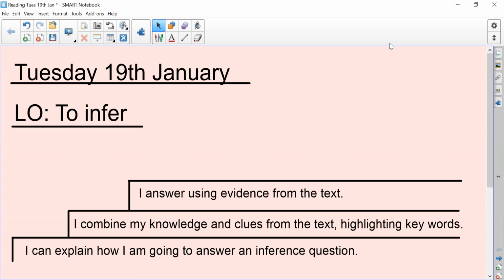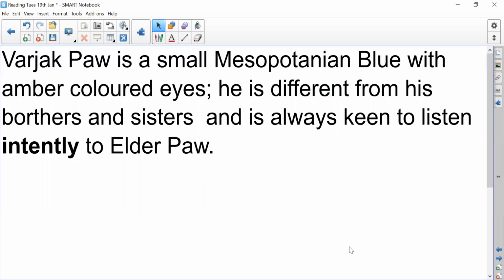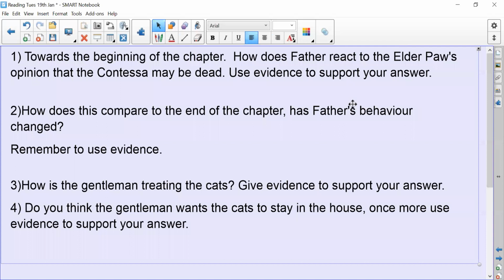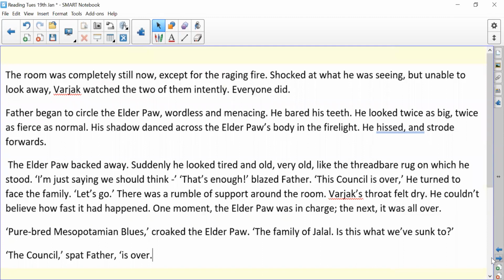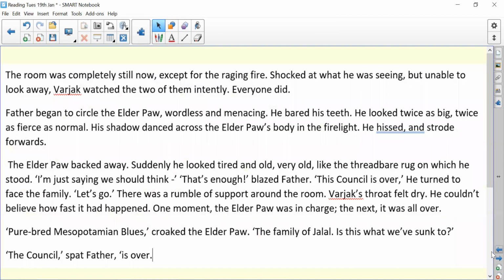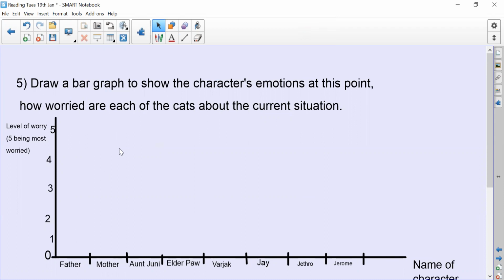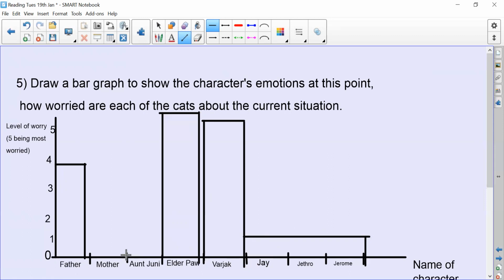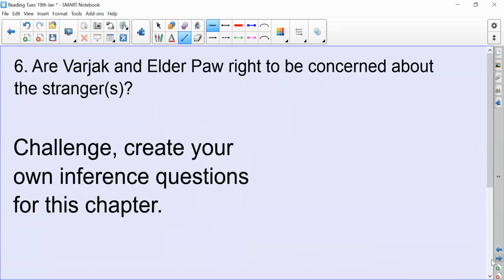Year 4 Reading Jan 19th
Answering inference questions. Today we have to show the characters' emotions using a bar graph. Make sure you put in any missing lines from the answer graph to ensure all the bar widths are equal!